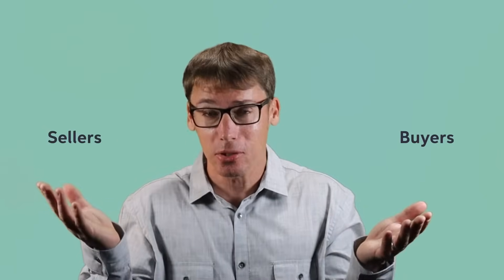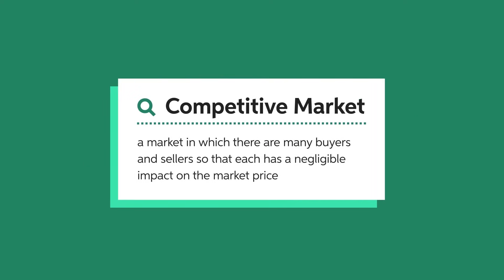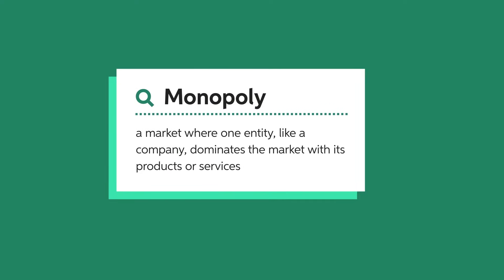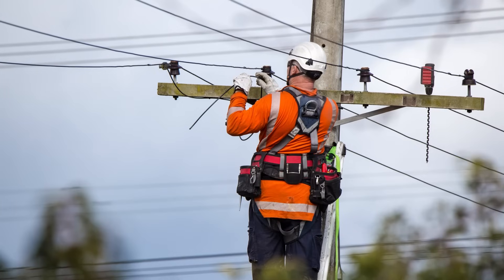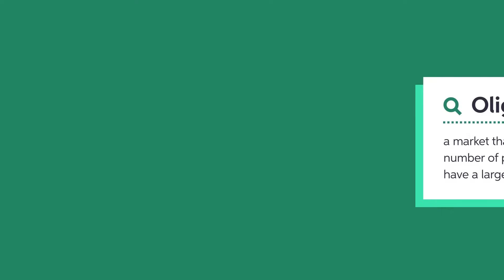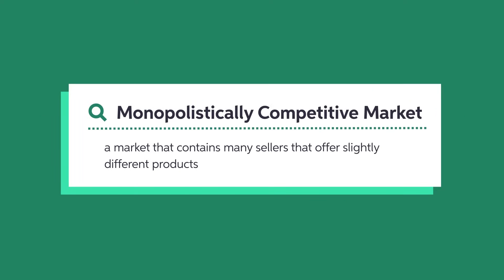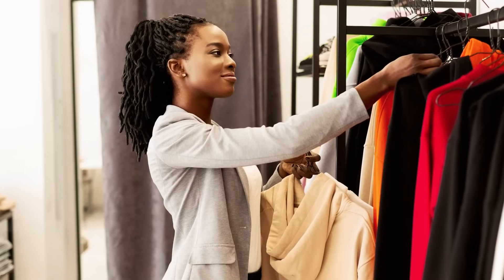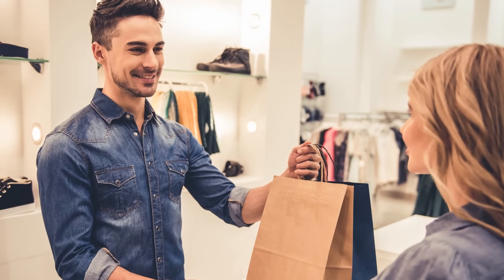Understanding Markets and Competition Ft. Mr. Beat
Let's learn about the basics of supply and demand by discussing different market structures based on competition. Mr. Beat walks us through the parameters of a market, defines competitive and perfectly competitive markets, and explains the difference between a monopoly, an oligopoly, and a monopolistically competitive market.

00:00 Intro
00:30 Market structure
01:58 Competition